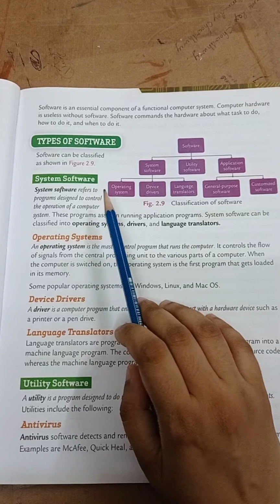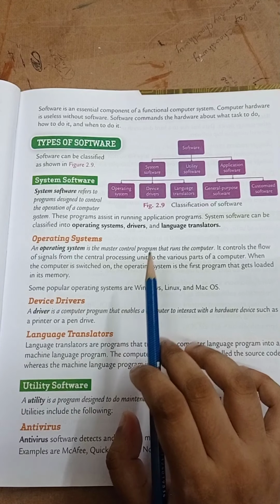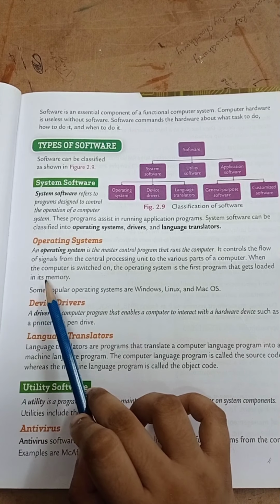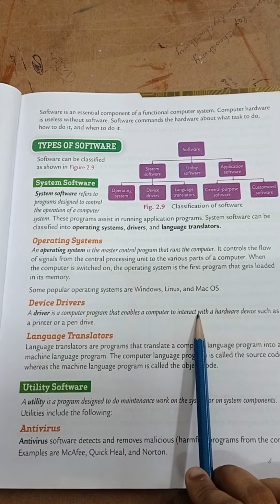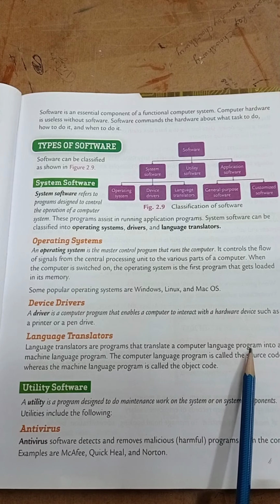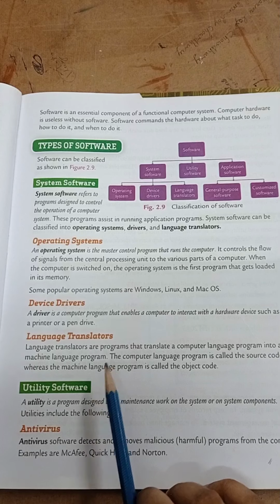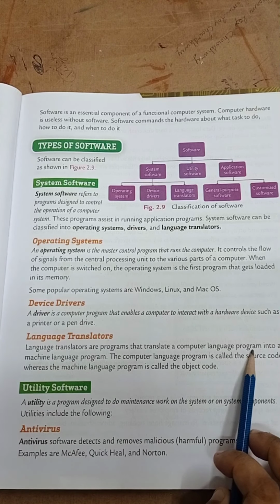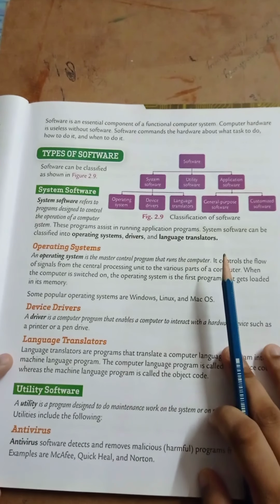Class-5 Ch-2 (Hardware and Software) pages-21, 22, 23